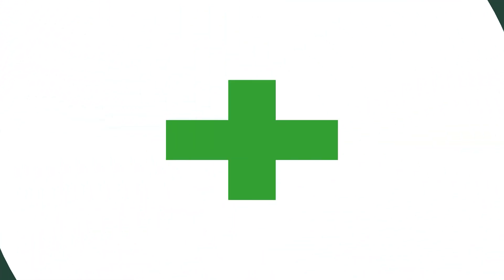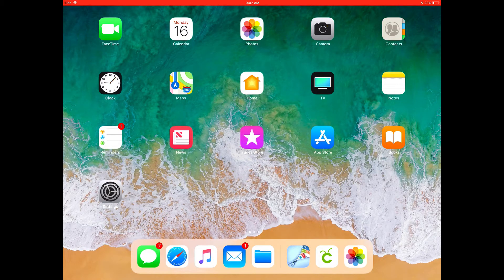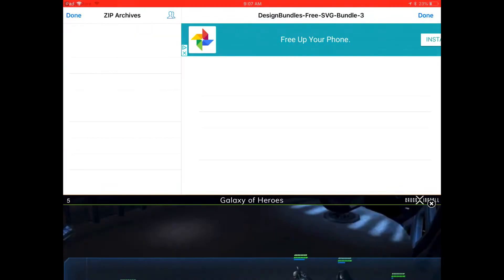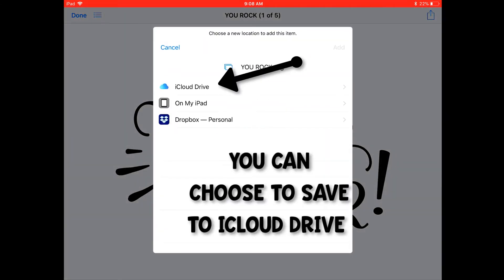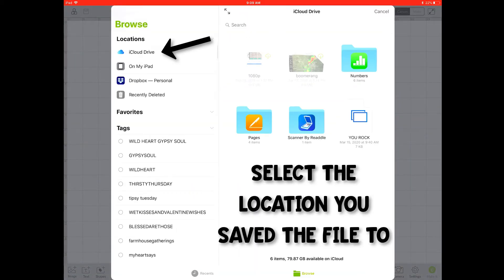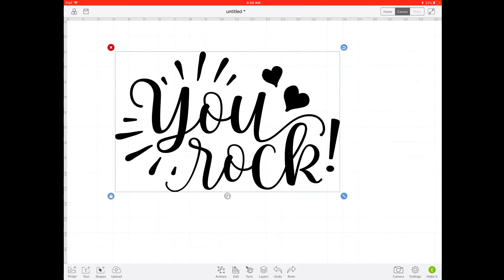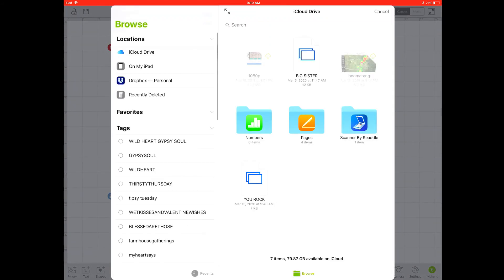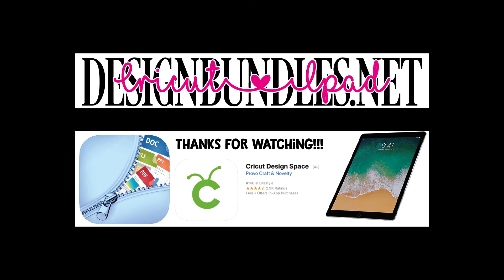Downloading Designs on Cricut App for IPad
Learn how to download SVG files and designs on the iPad and use them in the Cricut Design Space app. Full written guide below 👇